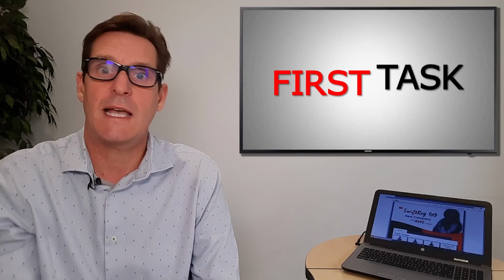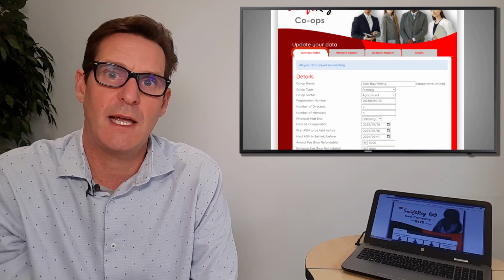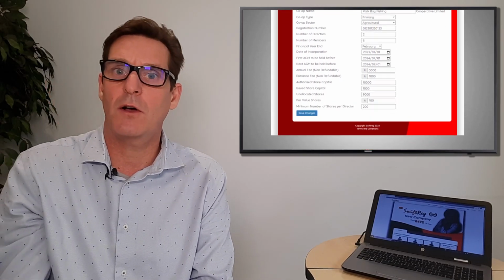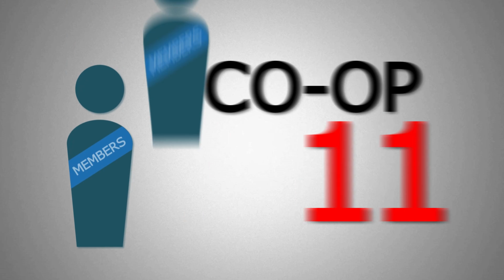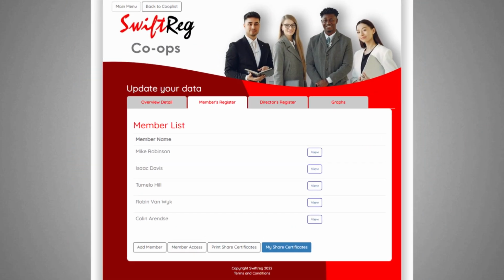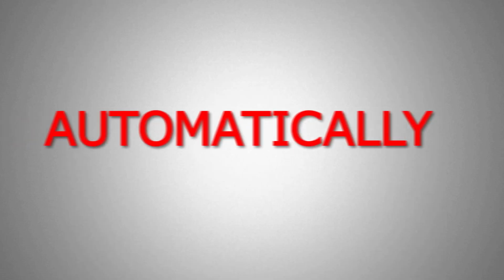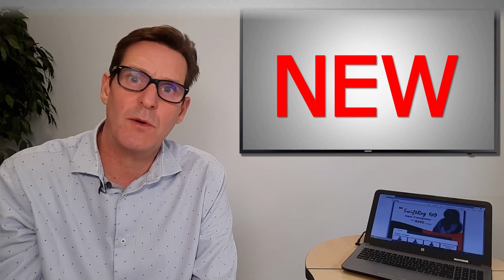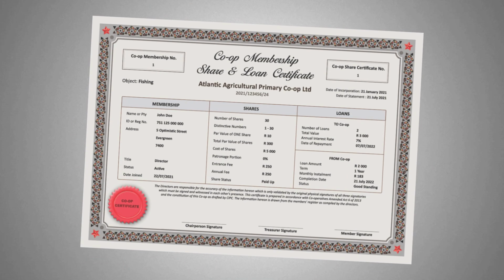Co-op Membership Management. Print your own membership certificates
In this video I will explain everything you need to know about managing all aspects of your Co-op membership to ensure that you remain compliant with the Co-op Act.  The Act places a large responsibility on the directors to maintain a members and directors register and  I will demonstrate how easy we have made this task as well as how to generate compulsory membership certificates and end off by explaining which Co-ops require audits as well as my top tip. So, if you are just curious or part of an existing Co-op then this video is for you.

However, if you are still planning to start your own Co-op or you are unsure about authorised share capital, par value shares or how the profit sharing for Co-ops work, then I suggest you take a look at my other video on Planning a Co-op.

Right let’s get started.  To ensure good record keeping I would recommend you capture the Co-op information using our online membership management module.  and navigate to the Co-op Management section. The obvious benefit of using this service is the immediate and full transparency, as all members have viewing rights.  One appointed member will be the administrator who has editing rights. The system is designed to keep the Co-op compliant with the Act, and the members oversight will ensure the Co-op remains accurate and up to date.

A Co-ops first compulsory AGM must take place within 18 months after the registration date.  Each year thereafter the AGM must be held within 6 months after the financial year end. Our automated email notification service will send out notifications for all types of meetings to all the members including the AGM.

The first task the administrator should do is to capture the Co-op details under the overview tab, this information is pretty straight forward as it is all available on the certificate of registration or Co-op 11. The next step is to capture the members details one by one under the Members register tab. If we registered your Co-op for you, we will populate this data automatically. I would like to highlight the Nominee in event of death who is the person each Member nominates to take over your shareholding in the event of your death. All of these data cells are important as the standard constitutions refer directly to them, so by completing each of the relevant cells your Co-op will remain compliant.

With the members shares section you have to apply your mind. If these data fields are all new to you then please play around with the planning tool to calculate the values as it is these values, we will use to generate the share certificates.

The distinctive number range is to specify which individual shares belong to which member. Remember each individual issued share has a uniquely sequential number assigned to it starting from 1. For example, if member number one has 30 shares then the distinctive number range is from share number 1 to share number 30 and nobody else can own these shares in this number range. This means the next members share certificate will start at share number 31 and not 30 which is a common mistake many people make. Remember no share number can be duplicated.

You may find that not all the members may have paid the Co-op the full amount of agreed share contribution. In such a scenario the member will only be entitled to their percentage paid up share of their profit portion.

The final section of the members information is only applicable if loans have been created. Remember buying shares in the Co-op is not considered a loan but rather classified as an equity investment which does not attract any interest. Only if money is loaned to Co-op to fund its cashflow will it be considered a loan to the Co-op and attract interest which should be repaid to the member. Alternatively if the member makes a loan from the Co-op the amount, the interest and the repayment date must be agreed upon and captured by the administrator.

Ever time there is a change on this page a new share certificate should the printed and signed by the Chairman, the treasurer and the member to verify the authenticity as it is the proof of ownership. Remember to always cancel the previous certificate as there can only always be one original membership certificate.

A question we often get is; does my Co-op require an audit? The simple answer is; it depends on your turnover, CIPC has categorised Primary Co-ops into the following four categories based on the Co-ops turnover. As you can see only Category C; which are Co-ops with turnovers of more than R25m require an audit.
The second point of interest is that ALL Co-ops need to complete a form Co-op 8 each year on the anniversary date of the Co-op’s registration. This form includes some basic information on the number of members and the annual return fees due to CIPC.
If we assume the payment is not late and you are a category A1 Co-op the annual fee is R100.